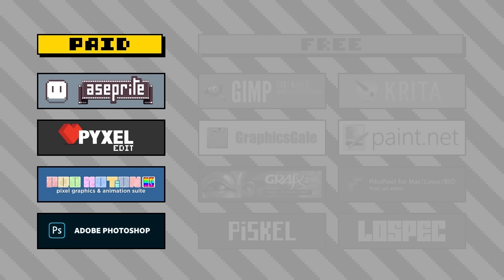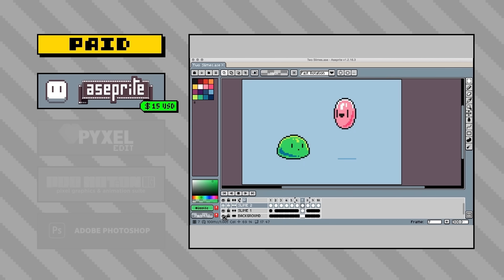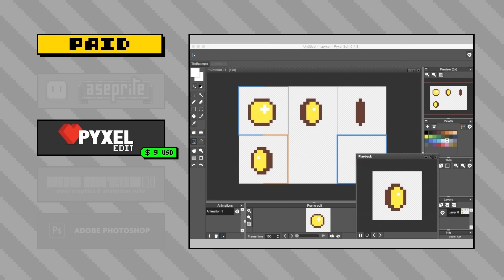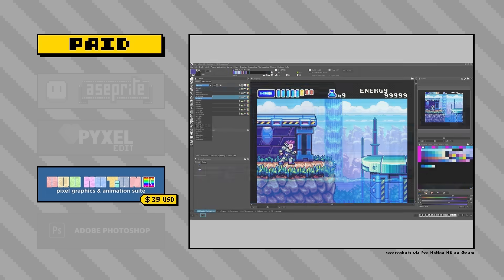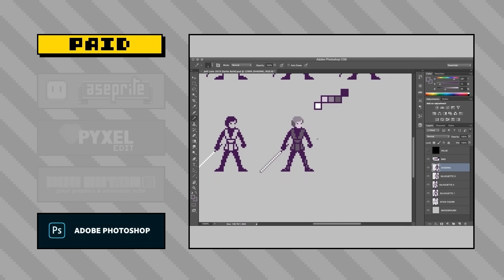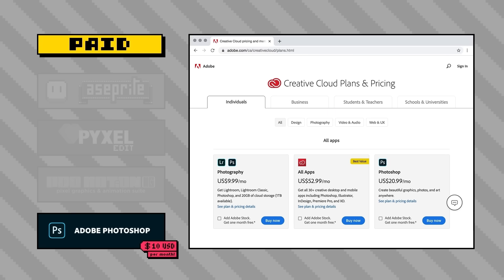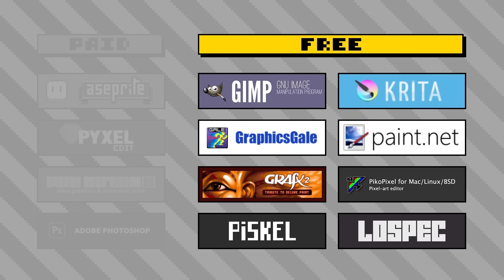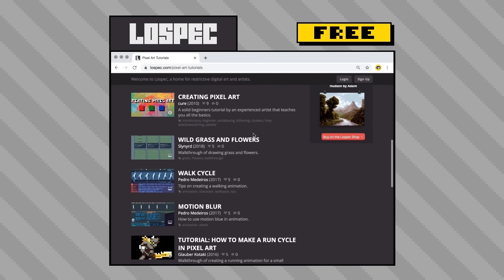What Program to use for Pixel Art? (Paid and Free Software)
In this video, we’ll walk through the best options for pixel art software! Below are links to purchase/download each of the programs mentioned in this video:

0:00 INTRO

=== PAID PROGRAMS ===

0:56 ASEPRITE

2:08 PYXEL EDIT

3:25 PRO MOTION NG

4:12 ADOBE PHOTOSHOP

=== FREE PROGRAMS ===

5:31 GIMP

6:37 KRITA

6:53 GRAPHICSGALE

7:13 GRAFX2

7:36 PIKO PIXEL

7:56 PISKEL

8:16 LOSPEC PIXEL EDITOR

8:40 FINAL VERDICT/RECOMMENDATIONS